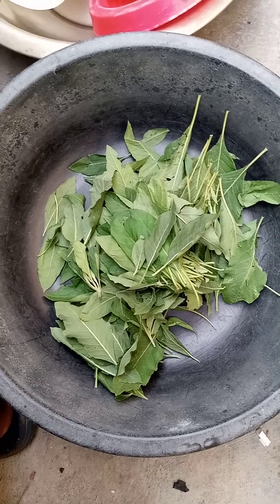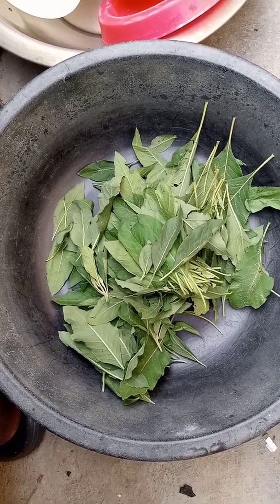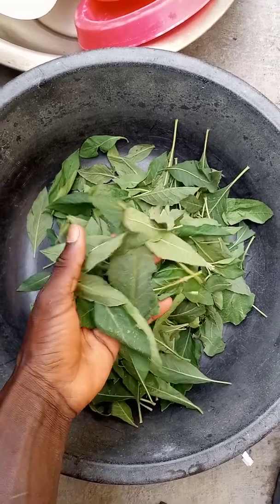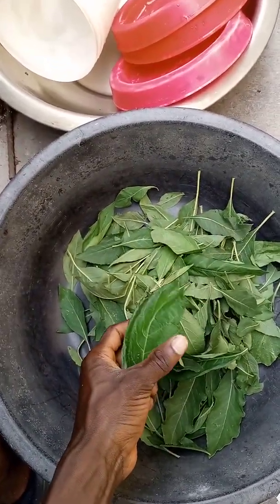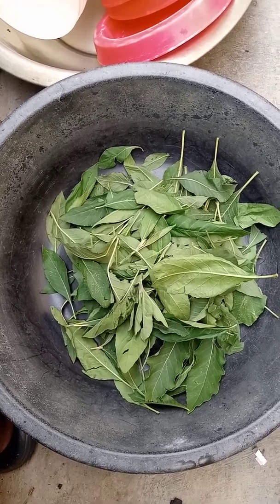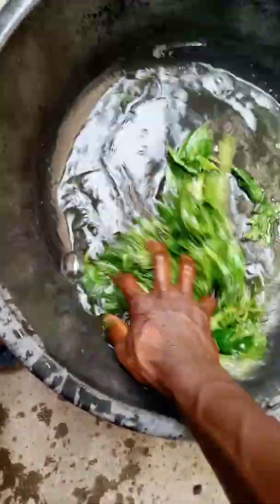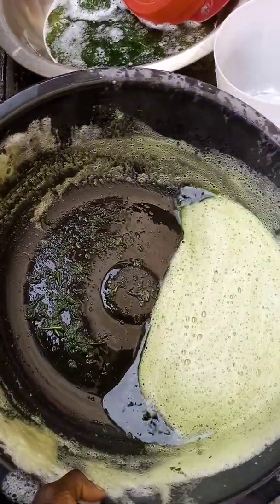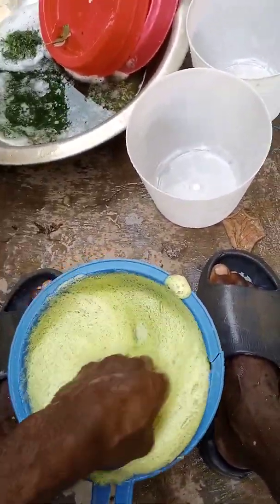HOW TO TREAT DIARRHEA ORGANICALLY IN BROILERS PRODUCTION.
The bacillary white diarrhea disease is one of the most threaten disease in poultry birds especially broilers, caused by Salmonella pullorum. The major sign of this disease are white diarrhea, in appetence, depression, ruffled feathers, closed eyes, loud chirping, vent pasting, gasping, and lameness.